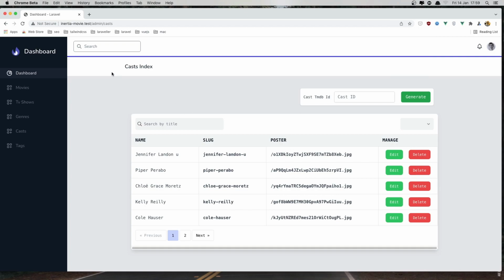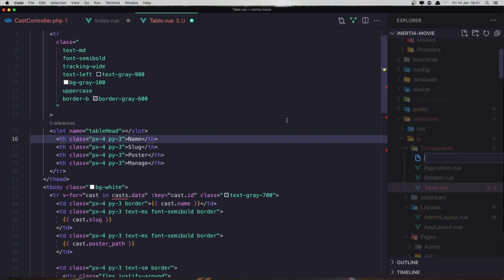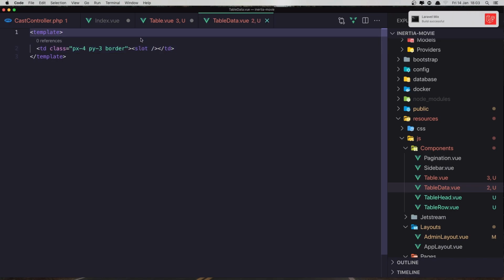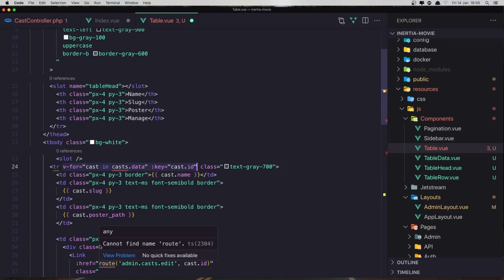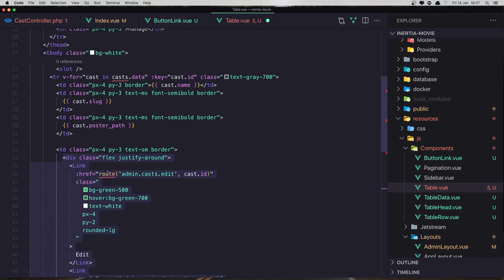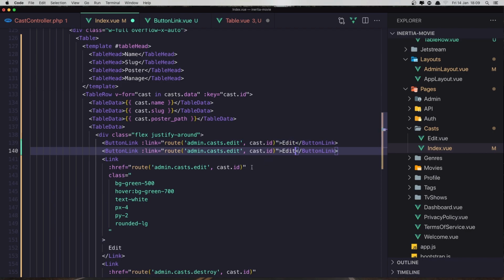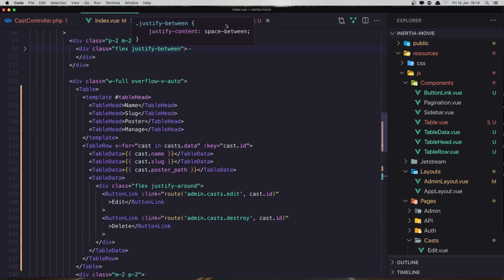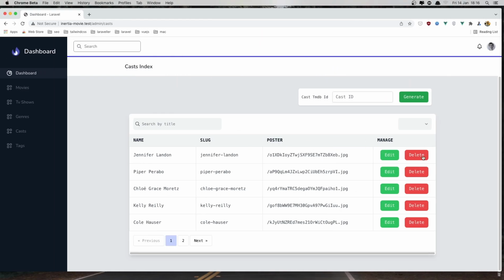#17 Laravel Inertia Vue Movie App | Table Refactoring | Laravel 8 Tutorial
In this video, we are going to make table refactoring.
Laravel Attach